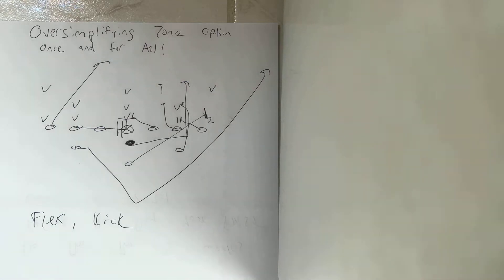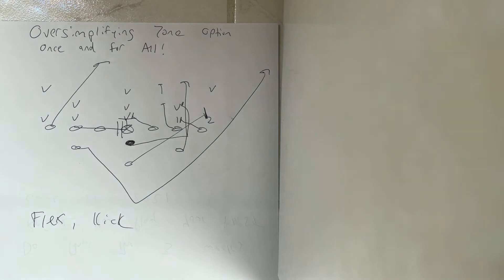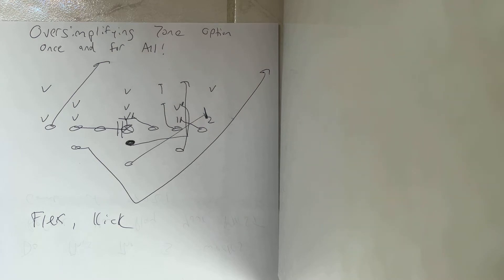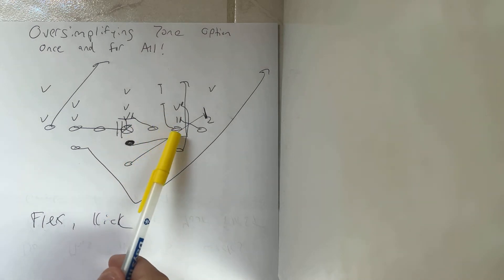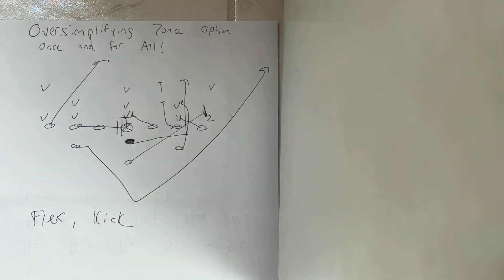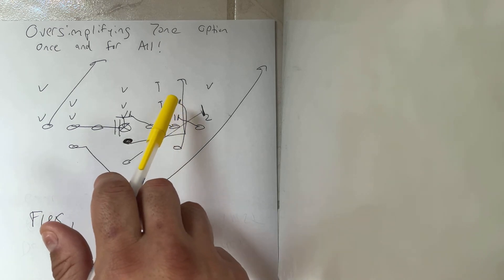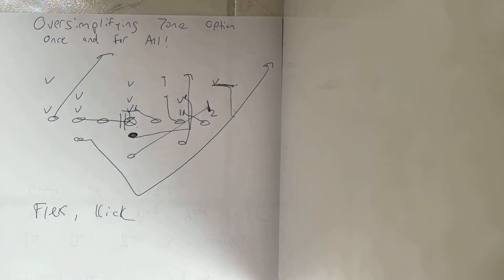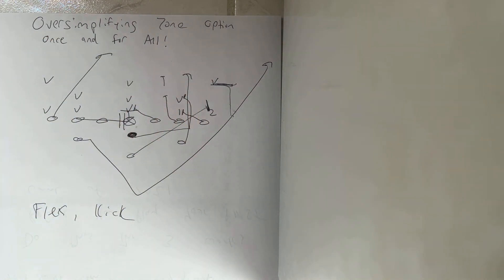Oversimplifying Your Zone Option ONCE AND FOR ALL!